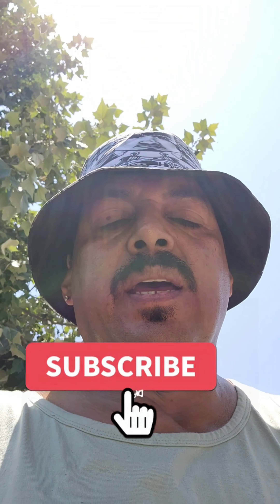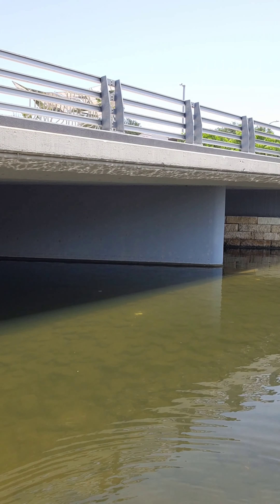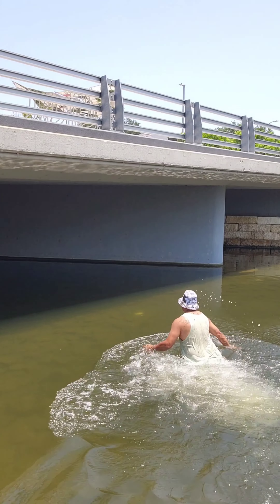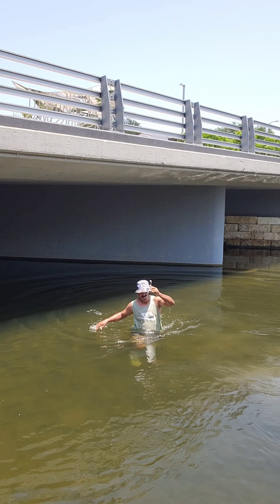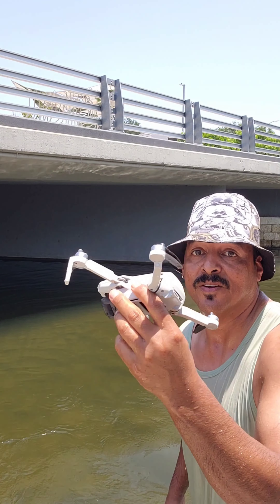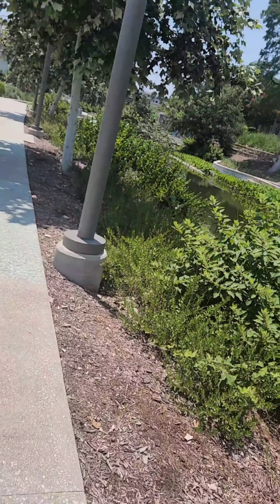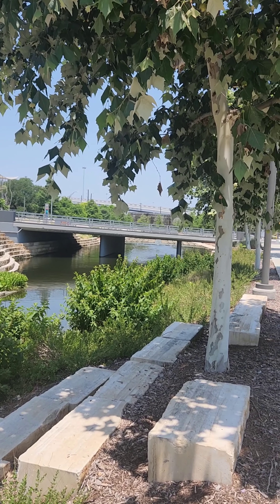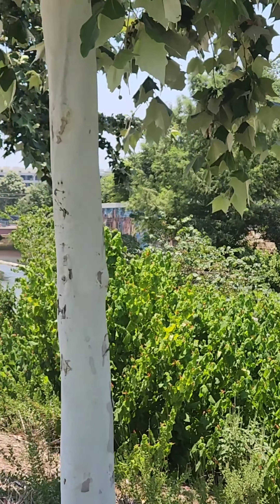Retrieve & Rescue Will The Dji Drone Survive???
My dji drone crash landed in water now will it survive